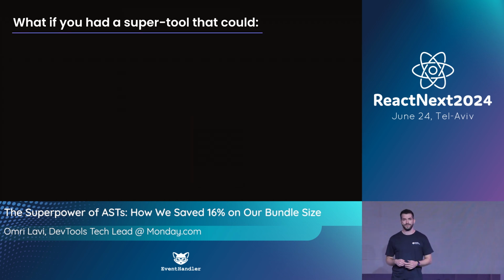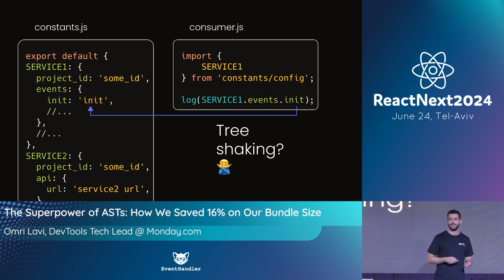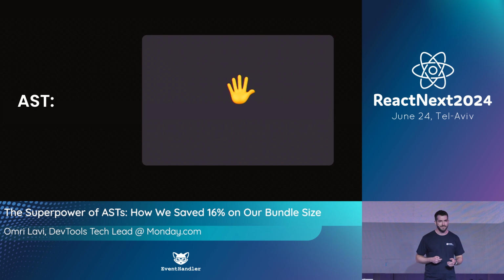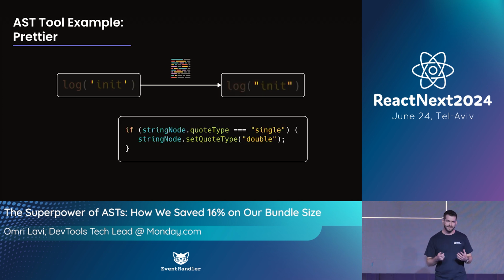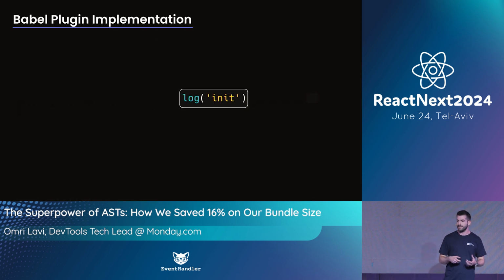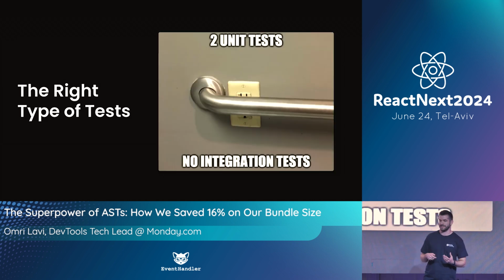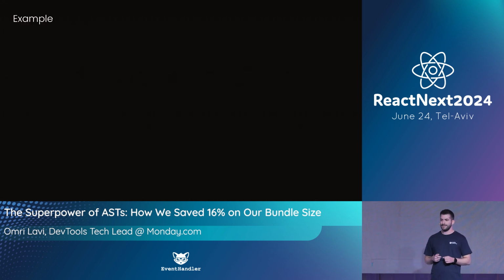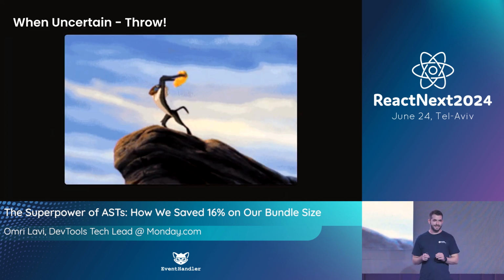Omri Lavi @ ReactNext 24` | The Superpower of ASTs: How We Saved 16% on Our Bundle Size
ReactNext 2024
Israel's largest Frontend Conference

The Superpower of ASTs: How We Saved 16% on Our Bundle Size

In this session I will explain about the development of a special Babel loader, that allowed us to decrease our bundle size by a whopping 16%. We did this by inlining constant objects directly into the referencing code, reducing the need for including huge files at the bundle output. We actually achieved better improvement than Webpack’s tree-shaking! This was allowed by harnessing the power of Babel’s AST tools: utilizing their potentials may yield dramatic results, unattainable by other manners.
In this sessions I will explain about:
* What are ASTs and why are they useful
* How to develop AST-based tools
* Some limitations of tree-shaking
* Strategies for writing custom bundler plugins
* A secret tip for avoiding our mistake
Join us for a new outlook on ASTs with insights that might surprise you!

Omri Lavi
DevTools Tech Lead @ Monday

With over a decade of industry experience, I've been an engineer at monday.com for the past 2+ years as part of the DevTools group. In this role, our overarching mission centers on creating powerful, user-friendly, and well-documented tools designed to empower developers, ultimately fostering efficiency and job satisfaction within the team. My responsibilities extend beyond coding; I actively engage in understanding the nuanced needs of our developers, ensuring that the tools we build resonate with their workflows and aspirations.